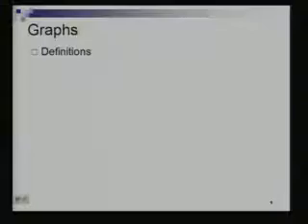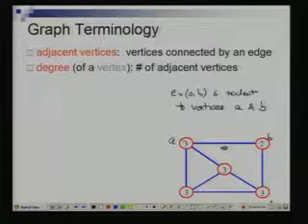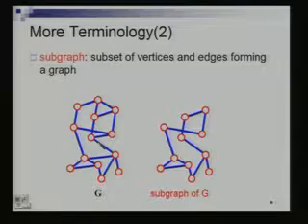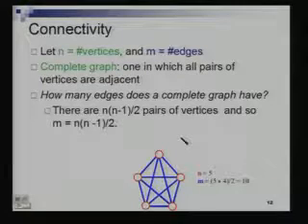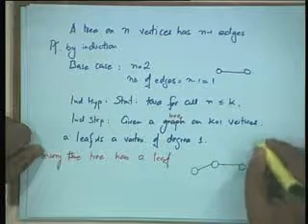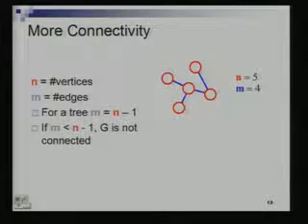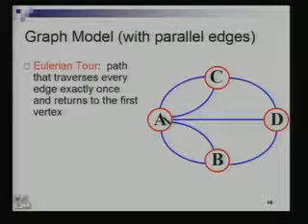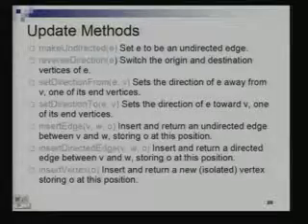Graphs | Data Structure and Algorithms | NPTEL | IIT-OCW